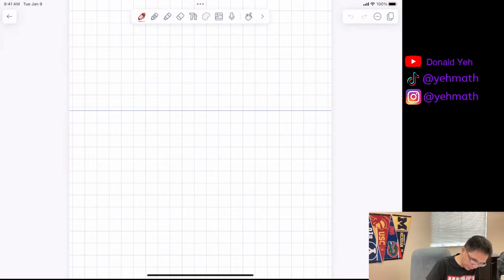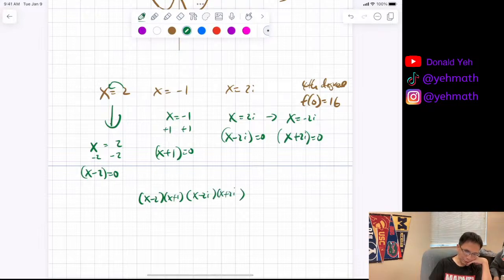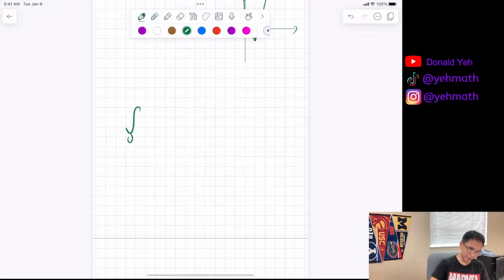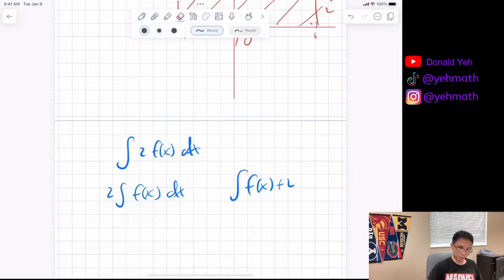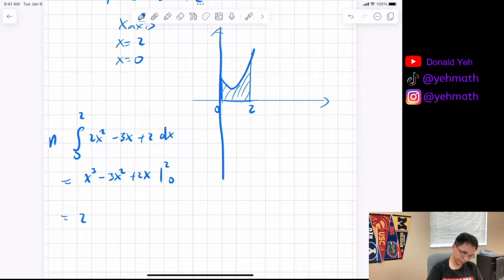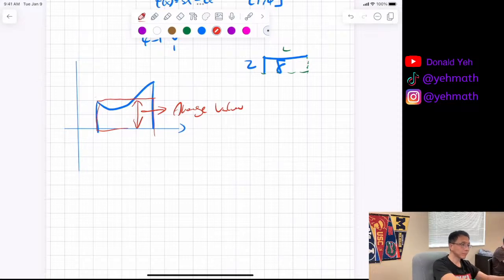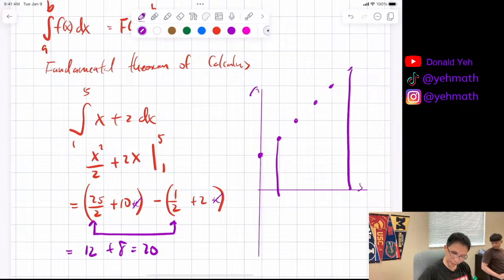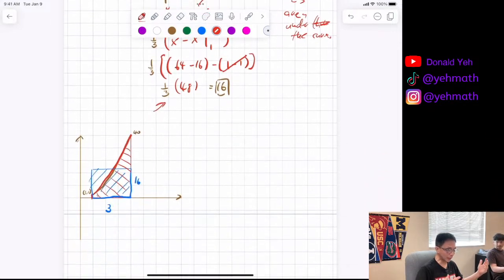Ap pre-Calculus Graphing all